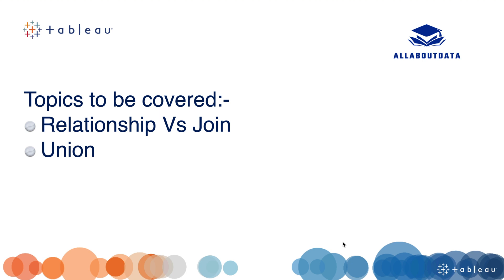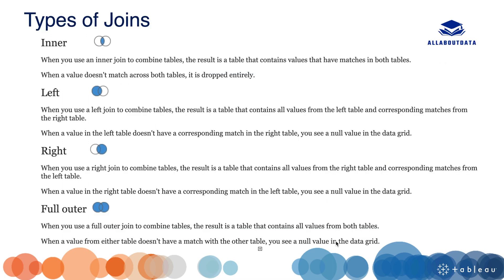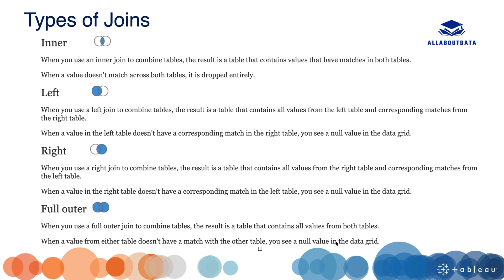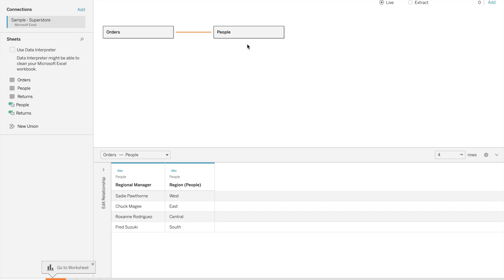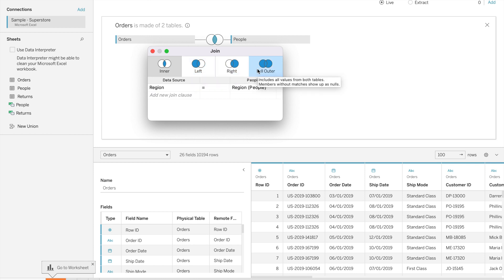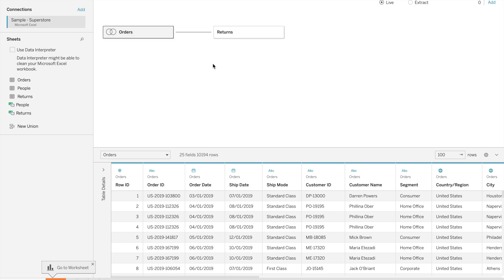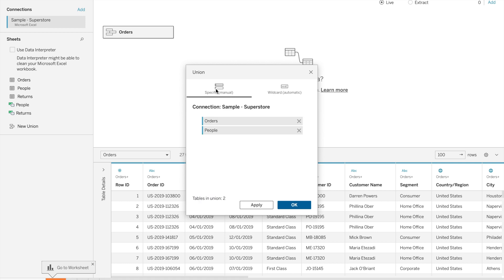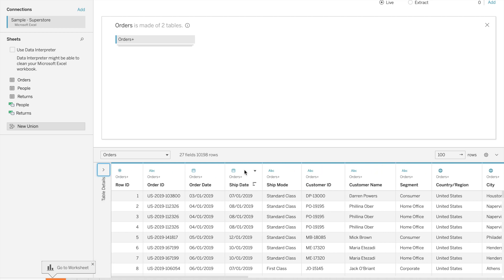Relationship Vs Join & Union in Tableau - Video-5 | Tableau Crash Course| AllAboutDATA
This video is about Relationship vs join and union . Which one is to choose connect multiple tables in tableau.